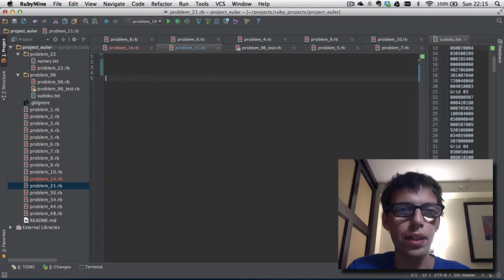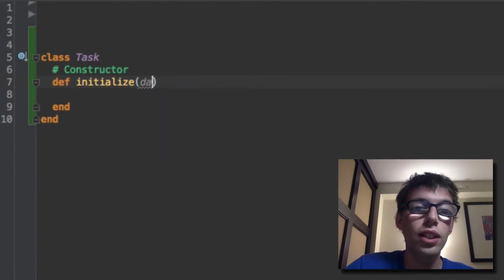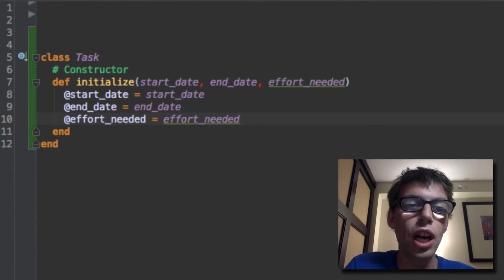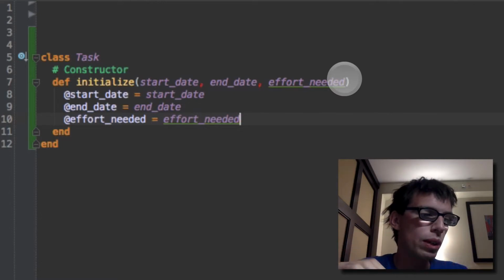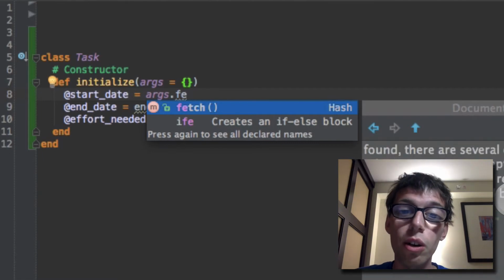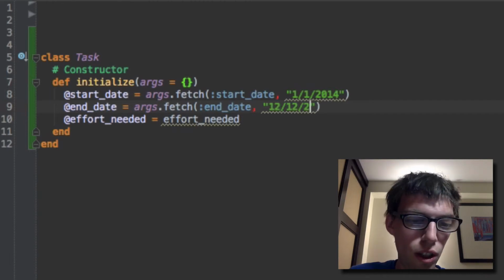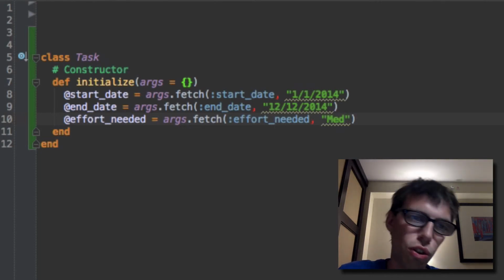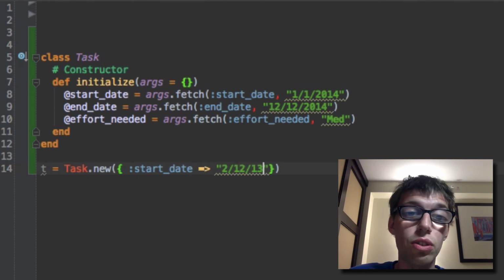OO Enlightment: Parameter Passing